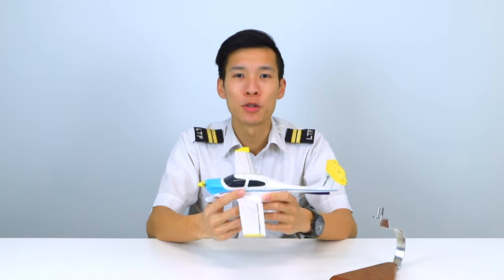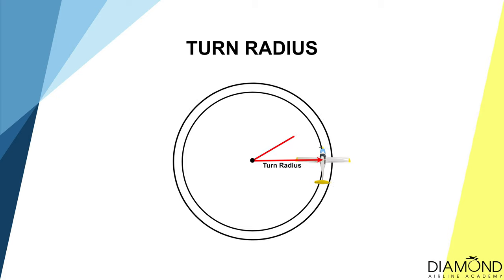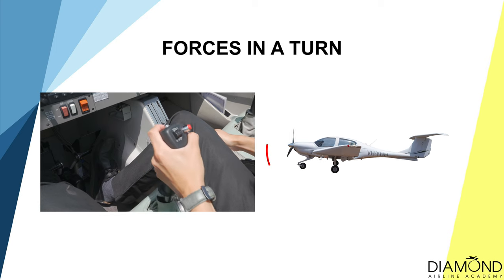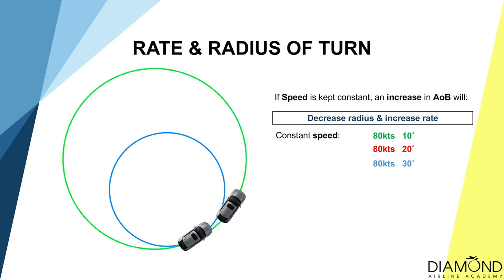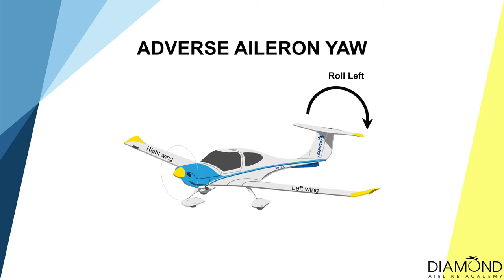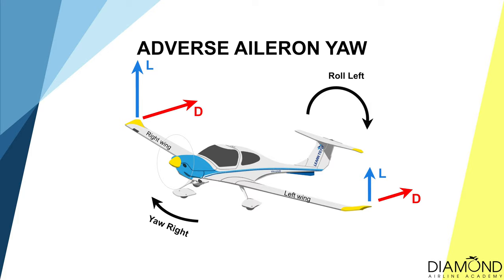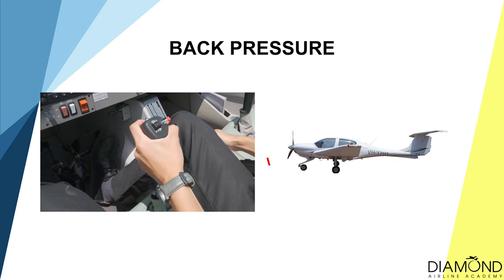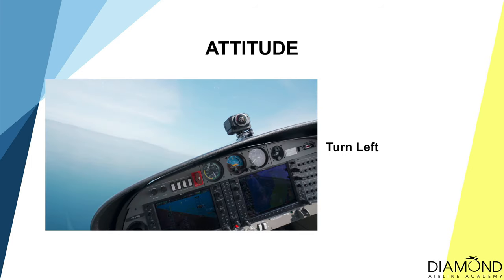【Learn To Fly #5】Private Pilot Licence | E05 Turning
Recreational Pilot Licence (RPL) Lesson 5 - Learn and practice entering, maintaining and rolling out of a medium level turn.